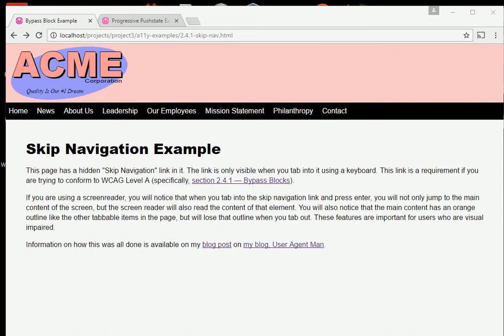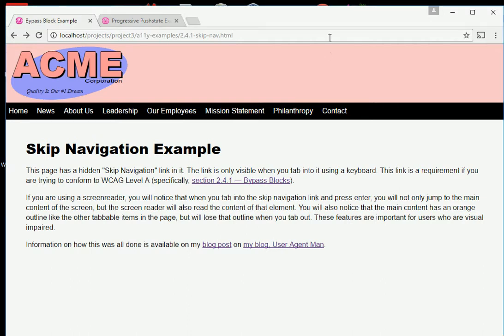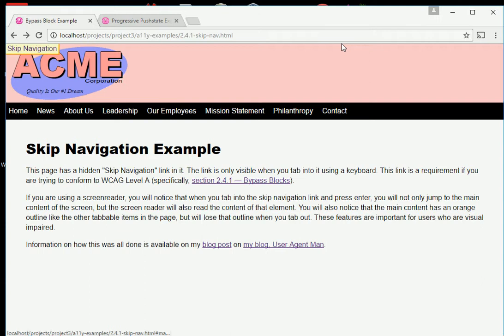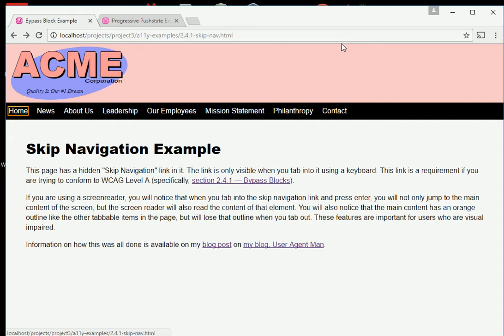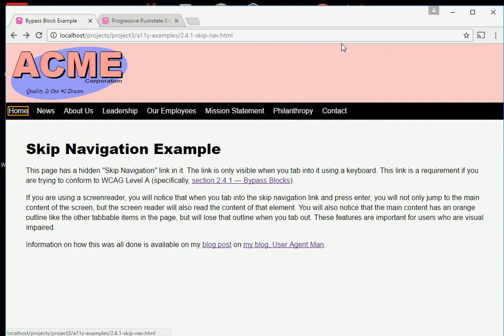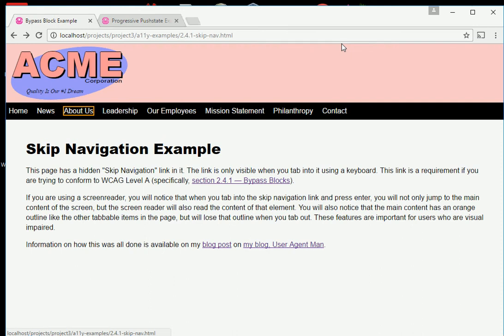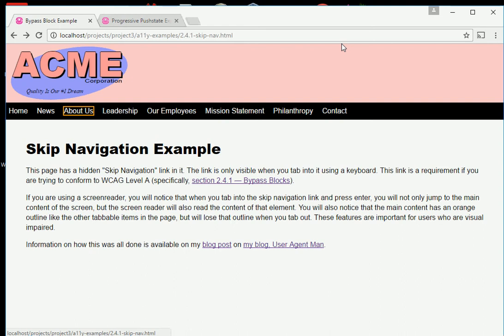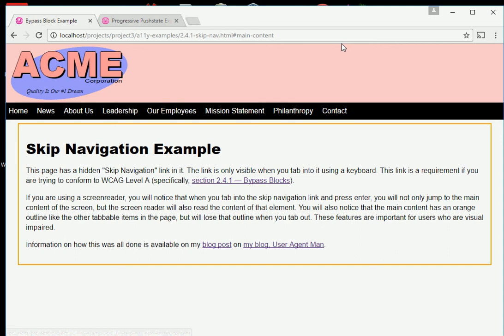Accessible Web Development - Skip Navigation Link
Here is a demo that shows how a skip navigation link works.  An explanation on how this is implemented is on my blog post